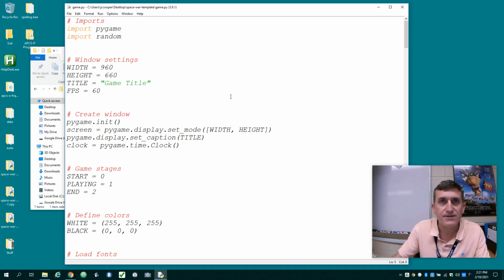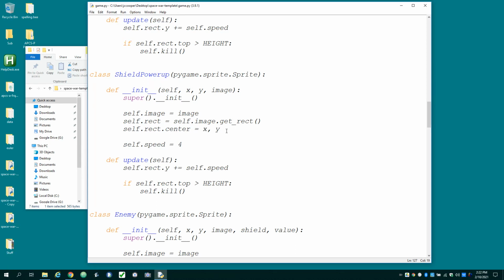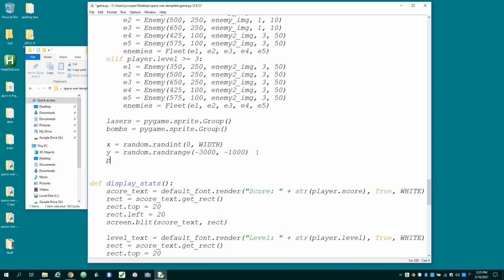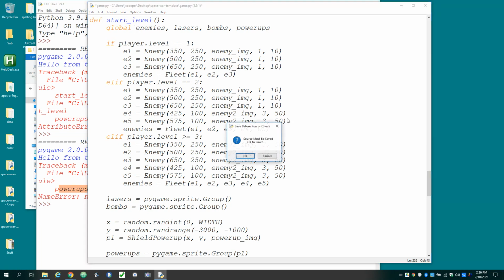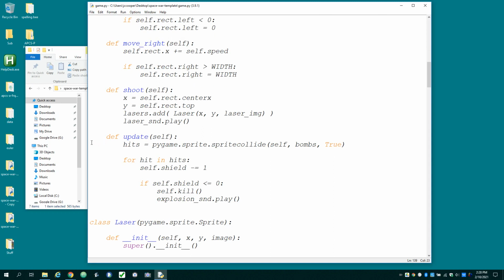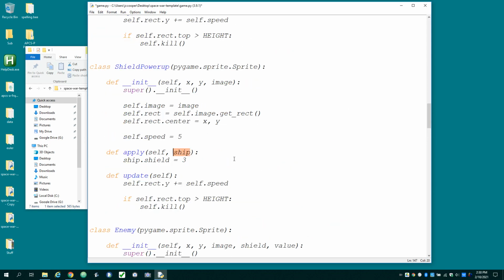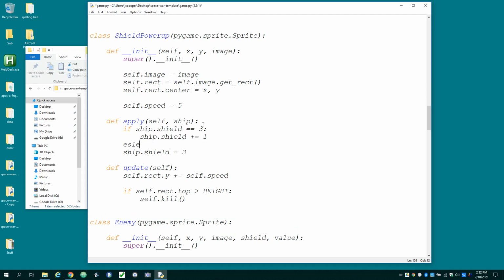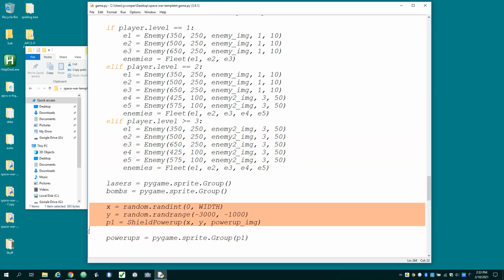13a. Shield Powerup